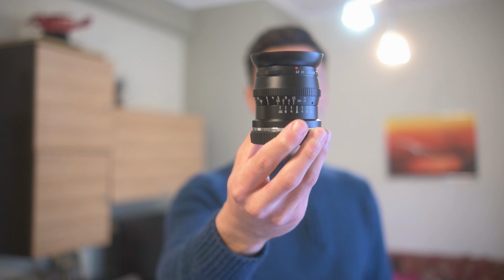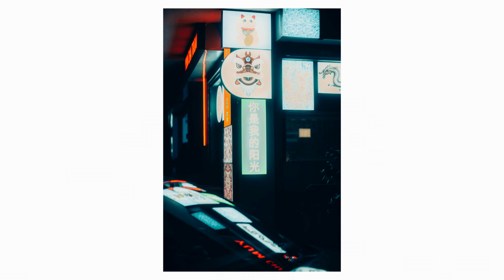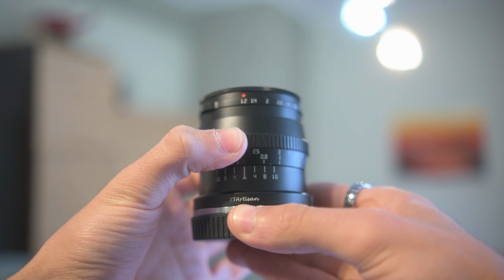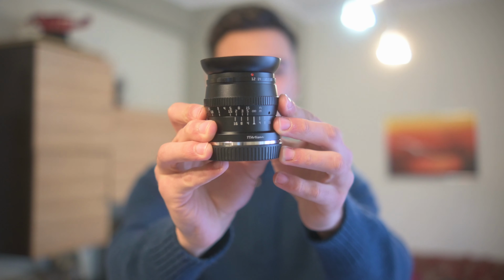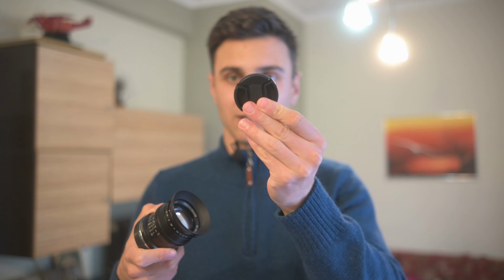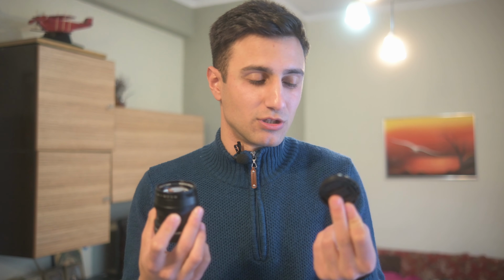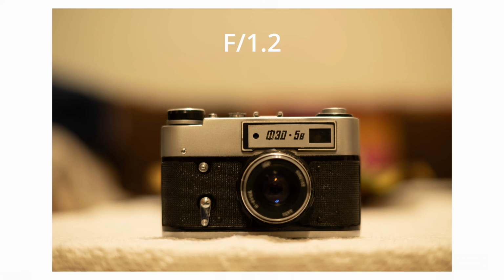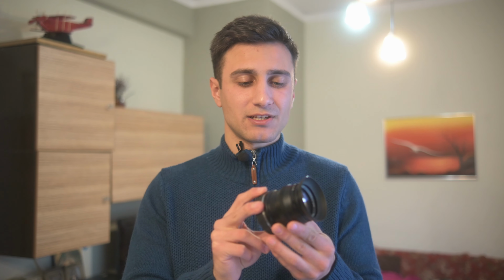50MM F/1.2 LENS FOR 98$?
TTArtisan 50mm F1.2 (Nikon)
TTArtisan 50mm F1.2 (Fuji)

𝐂𝐀𝐌𝐄𝐑𝐀 𝐆𝐄𝐀𝐑 𝐈 𝐔𝐒𝐄:
MAIN CAMERA
NIKON 24MM 1.7
BUDGET PORTRAIT LENS
BUDGET 23MM 1.4
BUDGET TRAVEL LENS
BUDGET 50MM 1.2
BLACK MIST FILTER
10 STOP ND FILTER
SHOTGUN MICROPHONE
LAVA MICROPHONE
CAMERA BAG

𝐌𝐘 𝐅𝐀𝐕𝐎𝐑𝐈𝐓𝐄 𝐂𝐀𝐌𝐄𝐑𝐀 𝐒𝐓𝐑𝐀𝐏
KF Concept Camera Strap

𝐌𝐘 𝐎𝐋𝐃 𝐁𝐔𝐃𝐆𝐄𝐓 𝐃𝐒𝐋𝐑 𝐆𝐄𝐀𝐑
MY PREVIOUS BUDGET DSLR
FAVORITE NIKON DSLR PORTRAIT LENS
BEST BUDGET ZOOM LENS FOR NIKON DSLR's